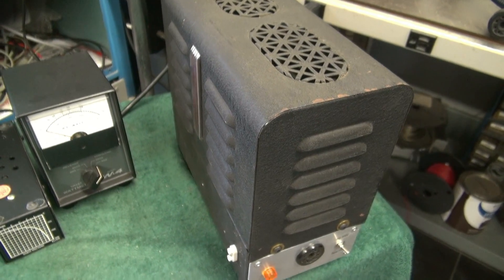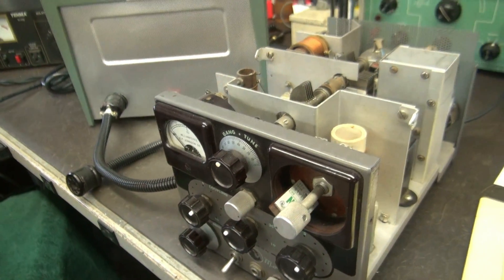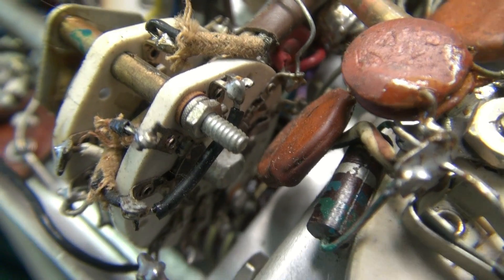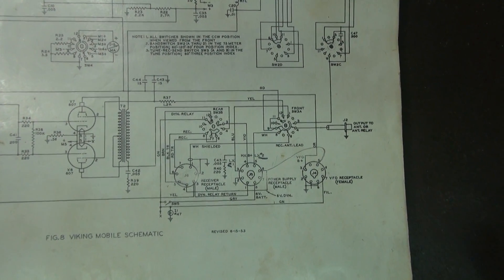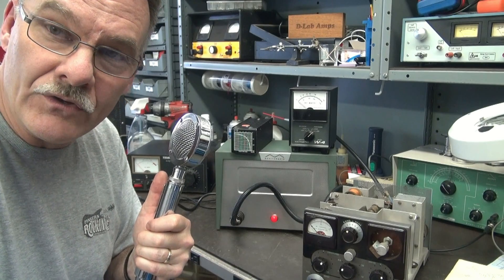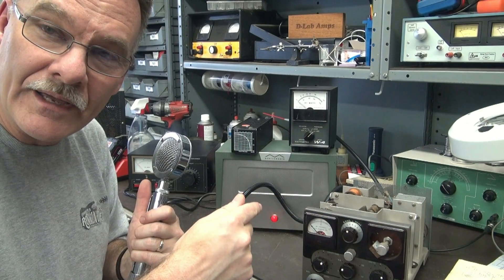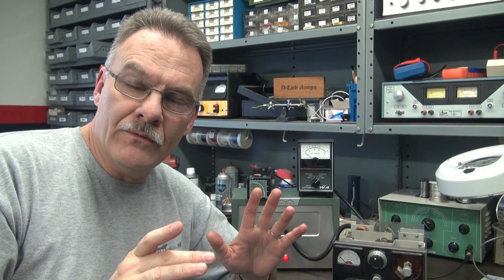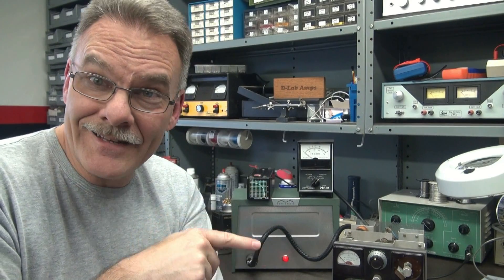Johnson Viking Mobile Tube AM Transmitter Power Supply demo by D-lab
Follow up video. How to modify your mobile transmitter to work with my custom power supply. This unit features a TR PTT keying relay. High quality over engineering applied. If you have a Johnson Mobile Transmitter, here is the best way to put her on the air again!